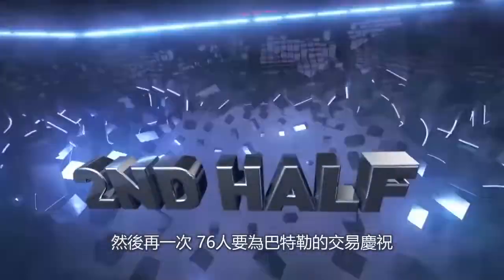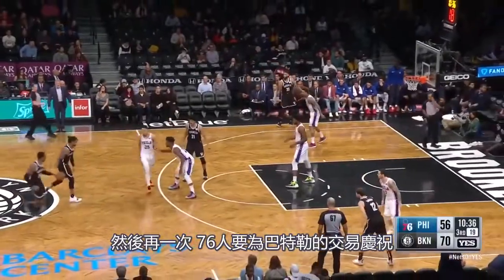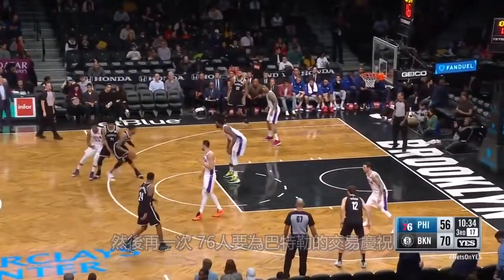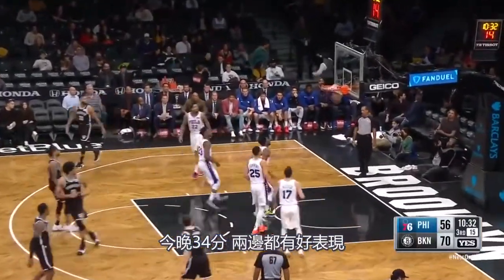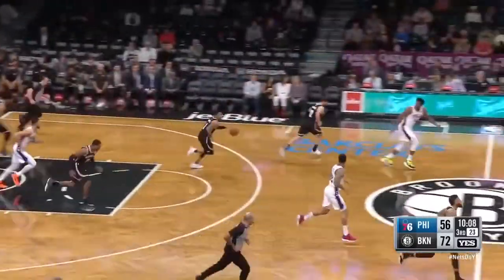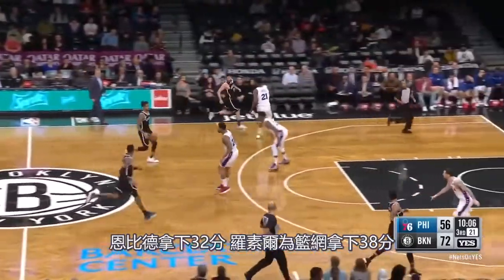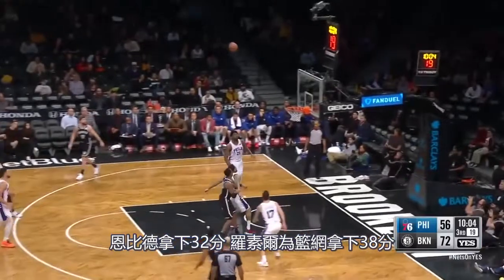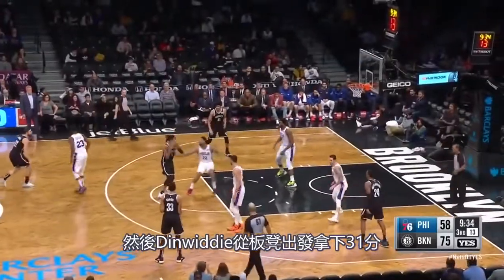【每日NBA精華】巴特勒絕殺3分！恩比德自抛自灌！羅素爾38分！76人 vs 籃網 2018 19 NBA（ChrisSmoove中文）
喜歡的話 記得讚好！分享給喜歡的朋友！訂閲！
76人vs 籃網
然後再一次 76人要為巴特勒的交易慶祝
今晚34分 兩邊都有好表現
恩比德拿下32分 羅素爾為籃網拿下38分
然後Dinwiddie從板凳出發拿下31分
76人其實上半場落後很多
但籃網會放棄這領先
羅素爾 在第三節享受著這段時間
但在結束第三節時候76人會打一波攻勢
看看這個拆你屋 抛到籃板給自己
恩比德一個脚踝終結者
或者 你會稱這做什麽呢
然後一個自抛自灌籃！
現在巴特勒會投進一顆三分
剩下3分鐘 在攻守轉換
看看西蒙斯 找到另外一個禁區灌籃
 是巴特勒！
兩分差他們會傳進去給中鋒
恩比德他會投進一個高難度的入球加罰
然後你已經知道了 他會噴垃圾話
他在秀肌肉 他在慶祝
76人有領先
Dinwiddie在關鍵時刻會重新取得領先
現在壓力在76人身上 在客場
西蒙斯會傳給雷迪克
這是一個很好的戰術
假裝投籃甩走防守者
但他大空檔中距離沒投進
然後大家都在爭奪籃球
這會是一個跳球
看看巴特勒的救球
然後現在巴特勒會贏得跳球 這很瘋狂
76人會叫一個暫停
他們本想直接讓球飛
但教練說 不行 暫停！
然後這是一個致勝球巴特勒投進對上黃蜂
留意一下他喜歡這個 側移步
那種後撤步方式的投籃
他經常這麽做
每當他在關鍵時刻投進
通常都是在球場的右邊
通常都是後撤步所以他今晚會做什麽
他們落後一分
他不需要三分 但他會投這
浪花！ 即使有隻手在他臉前
拿下領先 拿下勝利
這就是他的招牌動作
當他需要投進一球
他很嗨 然後比賽還剩時間
剩下0.4秒但西蒙斯會拿到抄截
然後76人又贏了